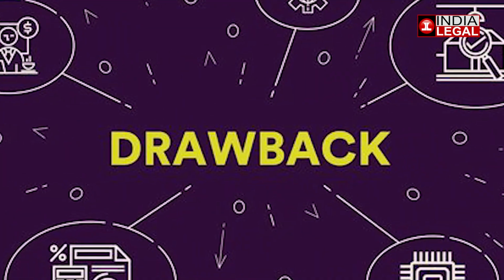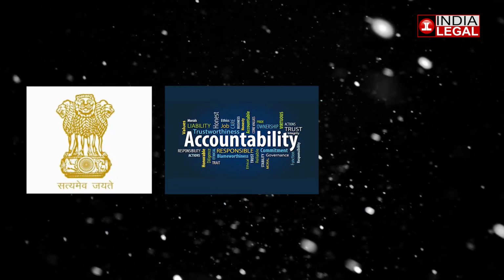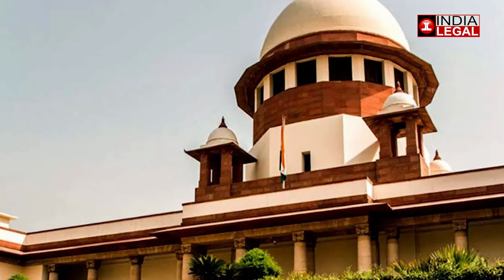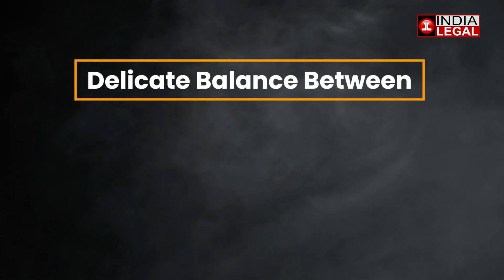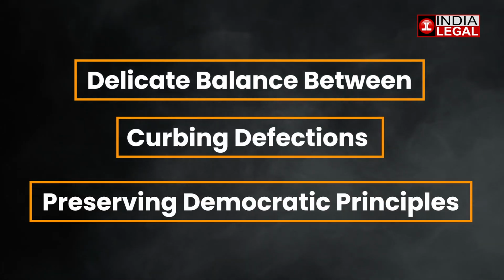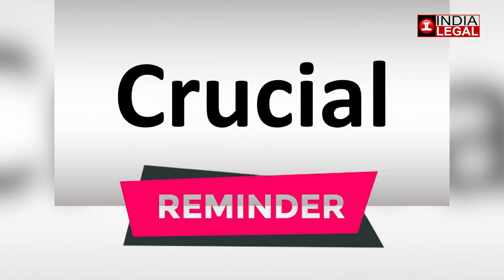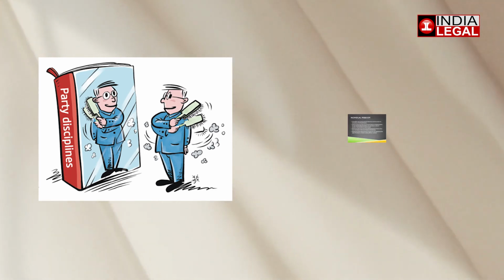Anti-Defection Law Landmark Judgement | Kihoto Hollohan v. Zachillhu | 1992 | 10th Schedule | SC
The 10th Schedule of the Indian Constitution, is popularly referred to as the ‘Anti Defection Law’. This was inserted by the 52nd Amendment (1985) to the constitution. The 10th schedule is designed to prevent political defections prompted by the lure of office or material benefits or other like considerations.
The Anti-defection law was passed by Parliament in 1985 and reinforced in 2002. It was to ensure that a party member does not violate the mandate of the party and in case he does so, he will lose his membership of the House.

About the Case:

Kihoto Hollohan V. Zachilhu and others

This Case covers the disqualification of lawmakers and the powers of the Speaker in deciding such matters, which became part of the statute book in 1985 when the 10th schedule to the constitution was adopted.
A constitutional challenge to the Tenth Schedule was mounted, which was settled by the apex court in ‘Kihoto Hollohan’.
The principal question before the Supreme Court in the case was whether the powerful role given to the Speaker violated the doctrine of basic structure — the judicial principle that certain basic features of the Constitution cannot be altered by amendments by Parliament.
Supreme court judgment:
The majority judgment authored by Justices M N Venkatachaliah and K Jayachandra Reddy answered this question in the affirmative:
The Speakers/Chairmen hold a pivotal position in the scheme of Parliamentary democracy and are guardians of the rights and privileges of the House.
They are expected to and do take far reaching decisions in the Parliamentary democracy.
Vestiture of power to adjudicate questions under the Tenth Schedule in them should not be considered exceptionable.”
They added that the Schedule’s provisions were “salutary and intended to strengthen the fabric of Indian Parliamentary democracy by curbing unprincipled and unethical political defections.
Welcome to the ‘India Legal’ YouTube Channel presented by APN News. This channel is dedicated to Legal Information. We cover everything from law case studies to detailed information on how the system works.

We will share videos on how the Supreme court, high court, subordinate courts, legal aid, the law profession, and Alternative Dispute Resolution (ADR) works.

If you are curious about Indian Law or are studying this subject, you have landed at the right place.

"We are on a mission to make India aware of their rights and informed on legal matters."

अगर आप भी अपने अधिकारो और हमारे देश की न्यायिक प्रक्रिया को जानना और समझना चाहते है, तो आप बिलकुल सही जगह आएं है, यहां मिलेगी आपको कोर्ट कचहरी से जुडी सभी जानकारियां, सिर्फ 1 क्लिक पर, सब्सक्राइब करें इंडिया लीगल।